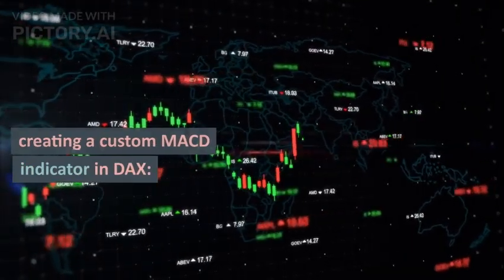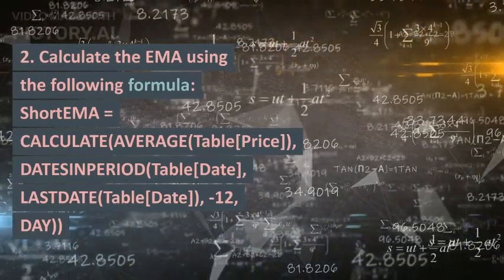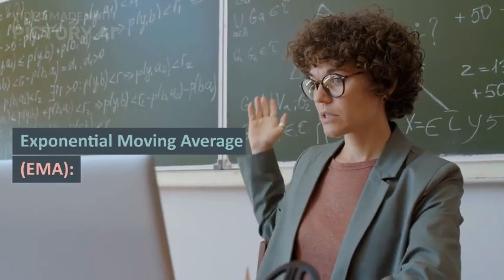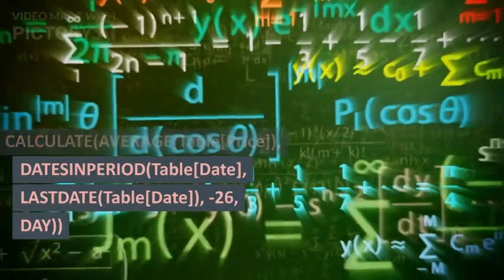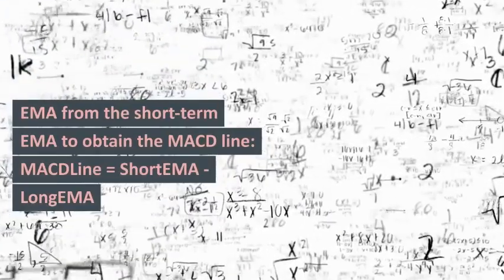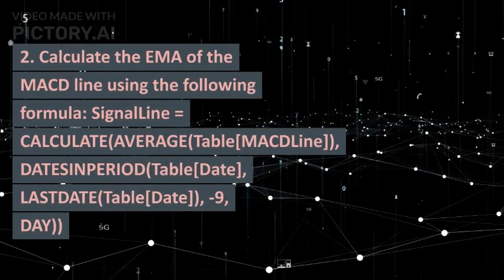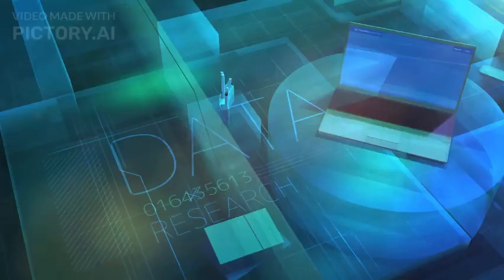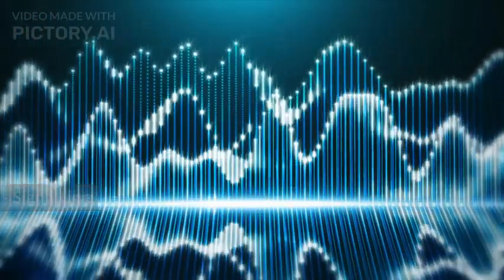What is Moving Average Convergence/Divergence indicator (MACD) in power bi ? with logic in Dax.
In this video, I will talk about the Moving Average Convergence/Divergence indicator (MACD) in power bi with logic in the DAX.

This MACD indicator is used to help determine the direction of a security's price movement. I will explain how it works in the DAX and show you a real-time example. This video is for people who want to understand how the MACD indicator works in power bi.